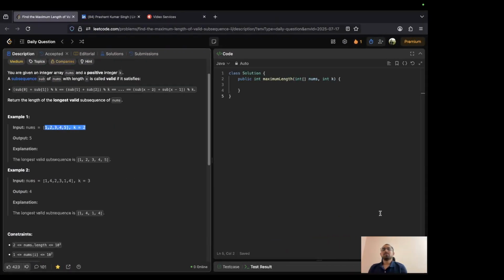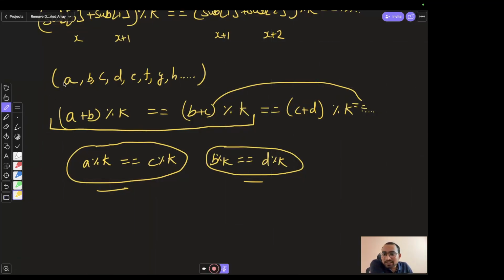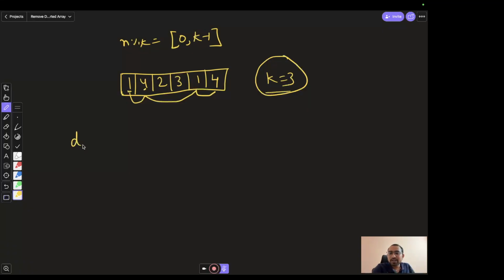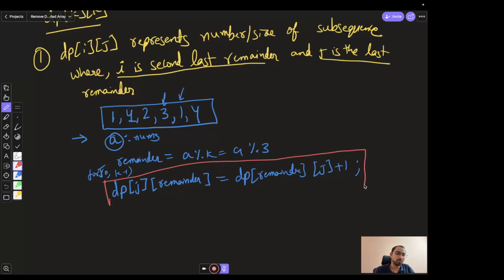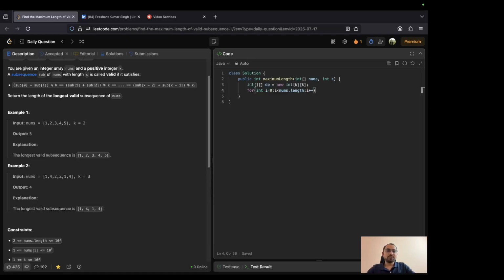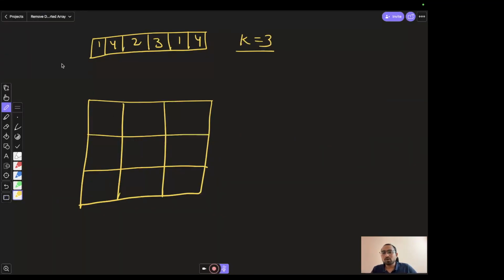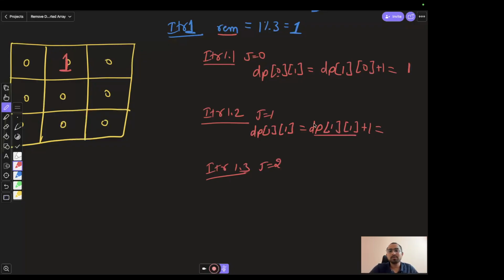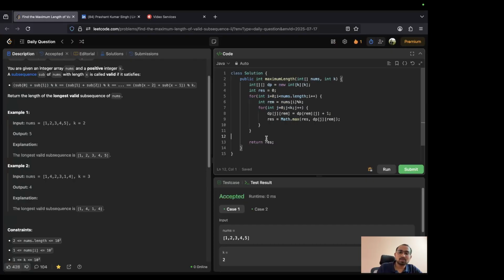Leetcode 3202 | Find the Maximum Length of Valid Subsequence II | Leetcode problem of the Day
Hey everyone! In this video, we’re diving into the LeetCode Problem of the Day for July 17, 2025. I’ll be solving one problem every day with clear, intuitive explanations to help you strengthen your DSA skills.